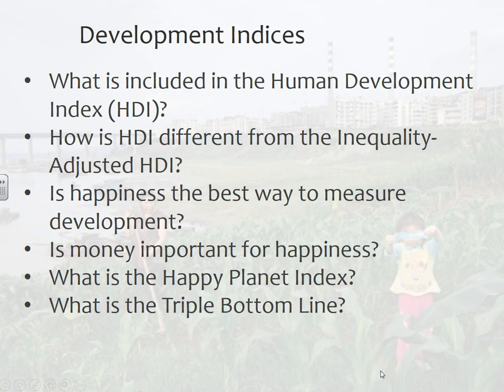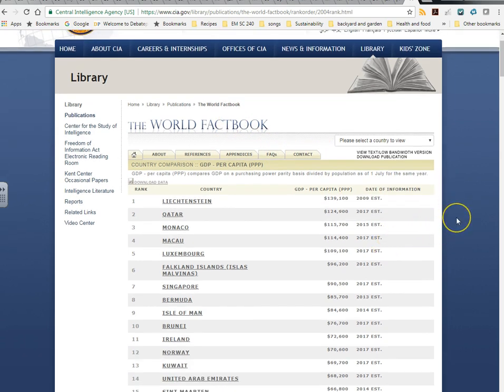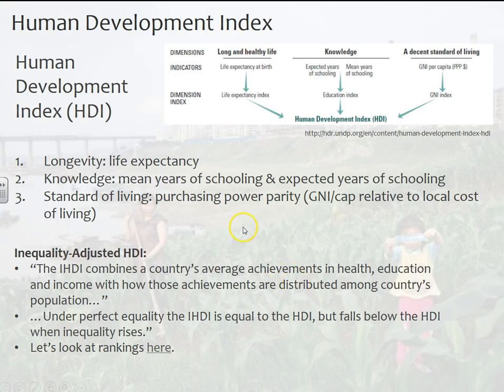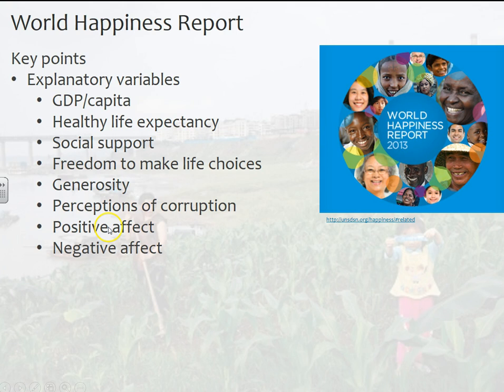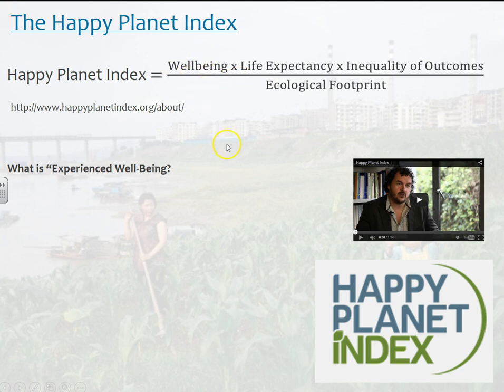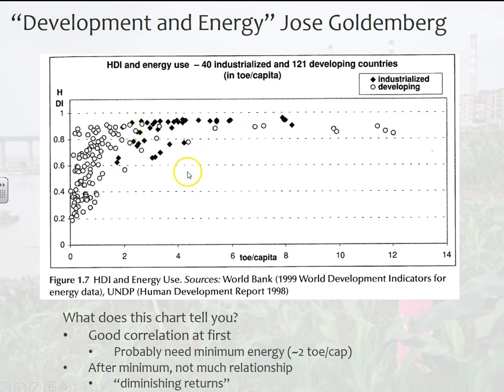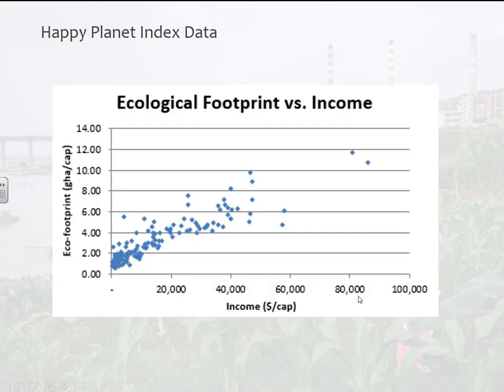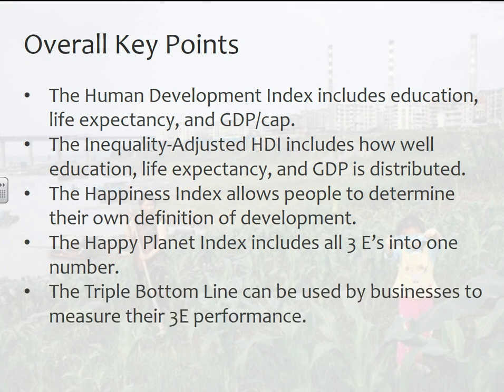SOC 103 Lesson 5.3 - Development Indices